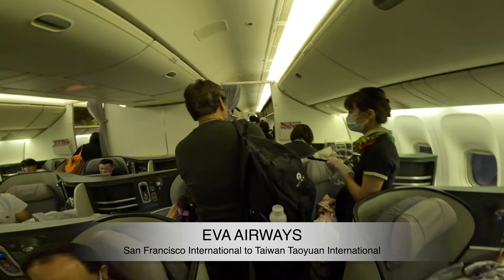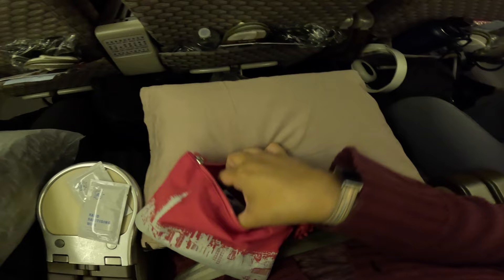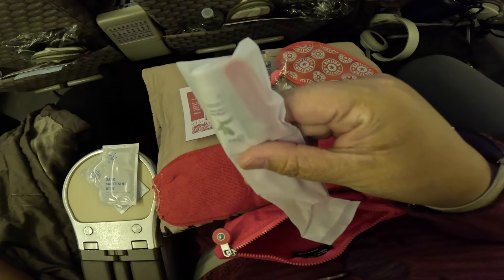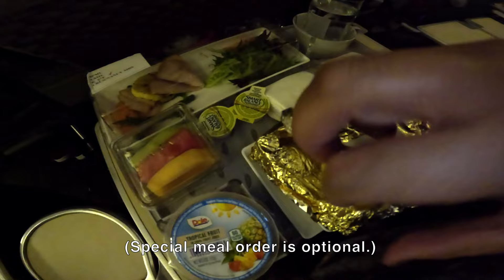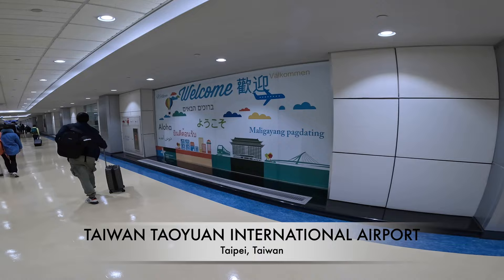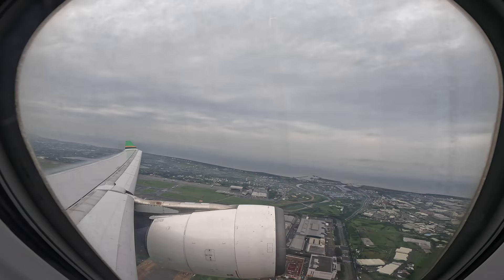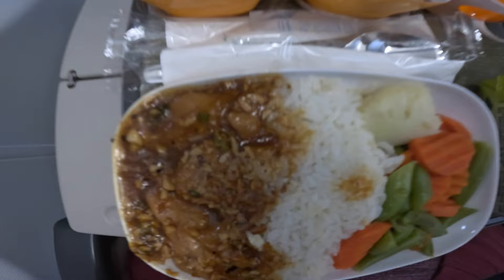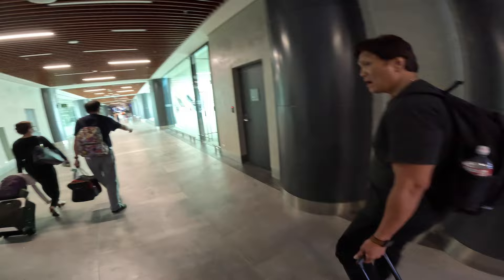EVA AIR - PREMIUM ECONOMY - SAN FRANCISCO INTL TO TAIPEI TO CLARK INTL, PHILIPPINES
Flew for the first time on EVA Airways in Premium Economy Class from San Francisco to Taipei (layover), and on Economy Class from Taipei to Clark Airport, Philippines.   We chose Premium Economy for a bit more "breathing" room and comfort on the long flight from San Francisco to Taipei.  Staff was very nice and we had a great flight experience.  Flights were directly booked online through EVA Airways.

We reserved a rental car online through Hertz Philippines for the full duration of our stay.  At the time of our visit, the Hertz counter was located outside the airport just as you exit the building.  The person at the counter will contact their driver to bring the vehicle to the airport to "meet and greet" you.  The driver will then bring you and your party to their office outside the airport but still within Clark Airbase to fill out proper paperwork for the rental. We requested an automatic four-door subcompact vehicle, and were given a 2019 Honda four-door subcompact sedan.